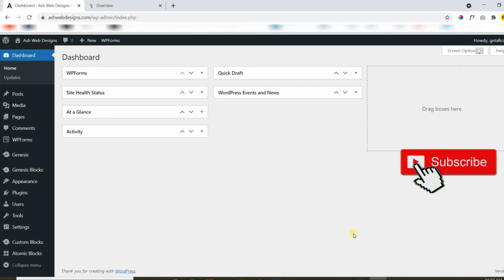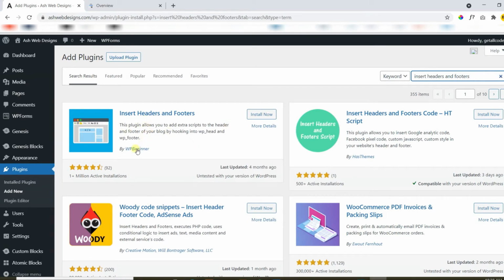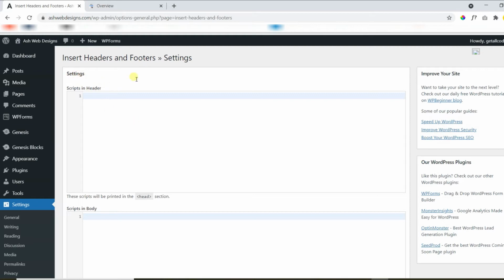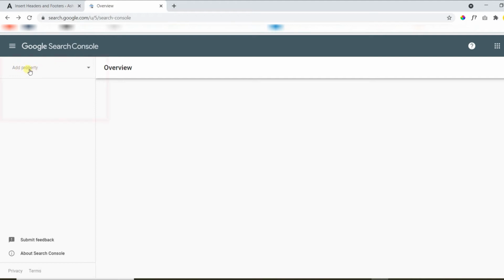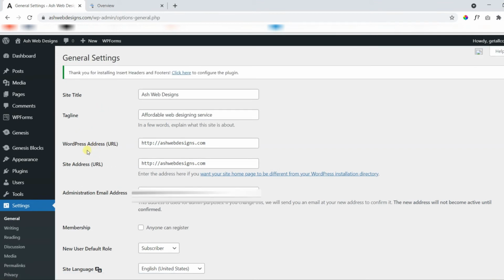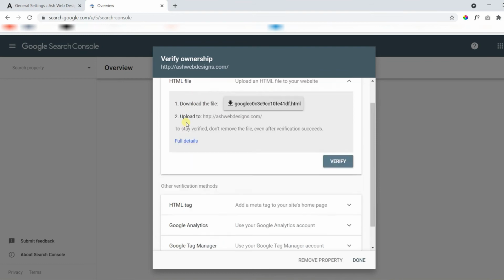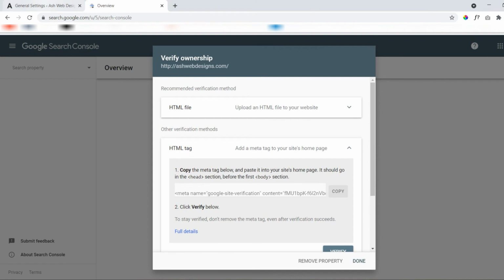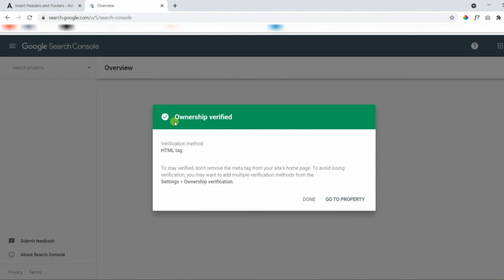How to Verify Google Search Console for WordPress (100% Working)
In this video tutorial, you will learn how to verify Google Search Console for a WordPress site.

Sign in using your existing Gmail account or create a new one

Step #2. Click "Add property" on the left sidebar.
Step #3. Now enter you site address under "URL prefix" and continue.
Step #4. Choose the "HTML Tag" method and copy the tag.
Step #5. Now install "insert headers and footers" plugin on your WordPress.
Step #6. One installed and activated, go to settings and then "insert headers and footers" plugin.
Step #7. Now under "Header" paste the html tag code.
Step #8 Go back to Google search console and click verify.

That's it!

Timestamps
0:00 – Intro
1:00 – Install & Activate Plugin
1:55 – Add Property in GSC
3:09 – Copy HTML Tag
3:51 – Outro

Need Help?

You can hire me for affordable price.